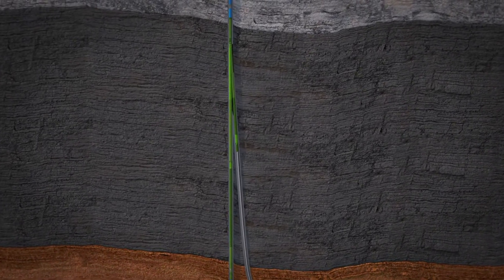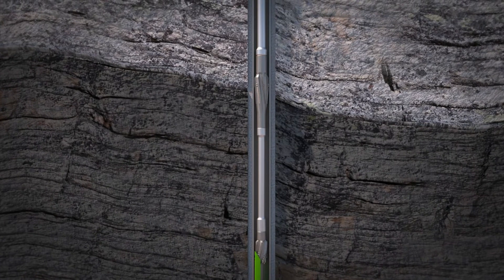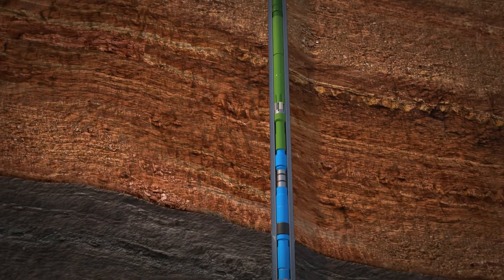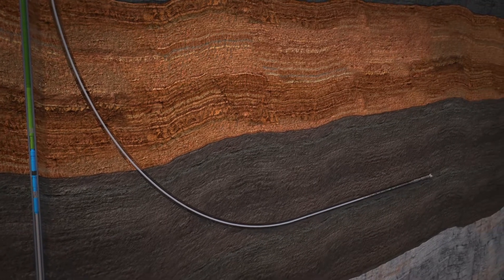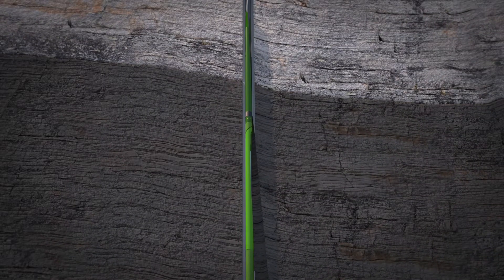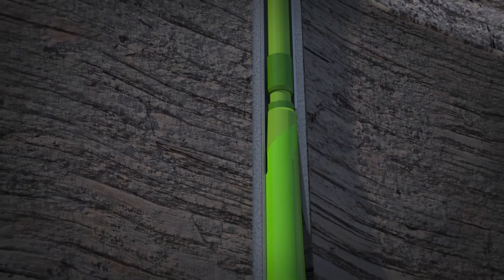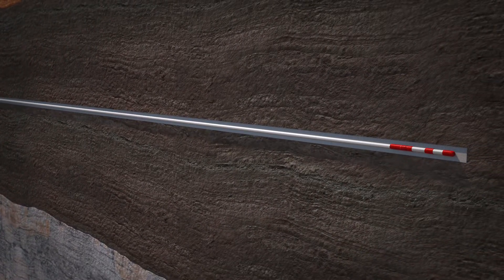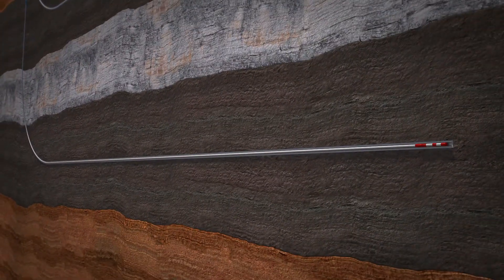Multi-Stage Fracing System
Technology demonstration